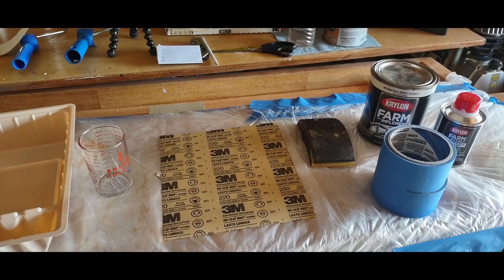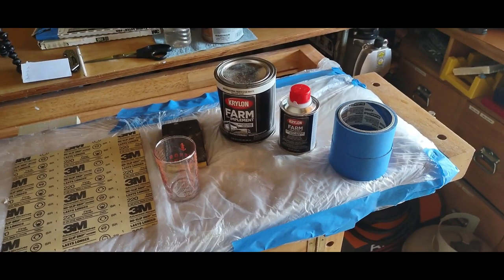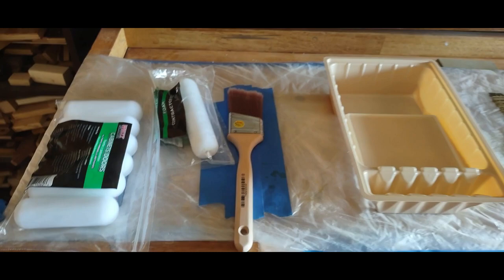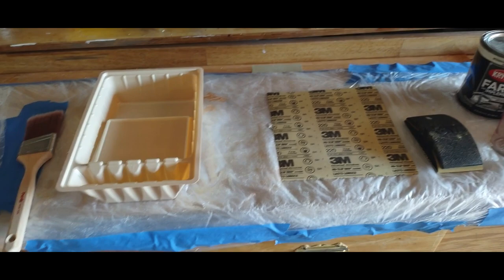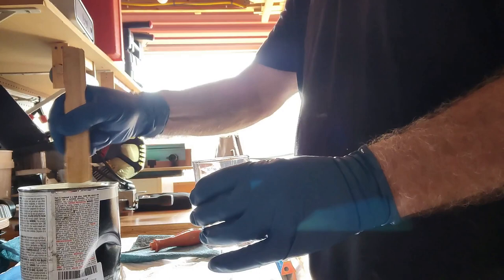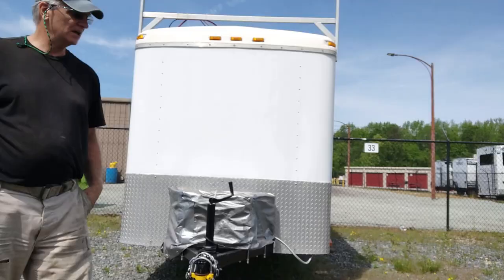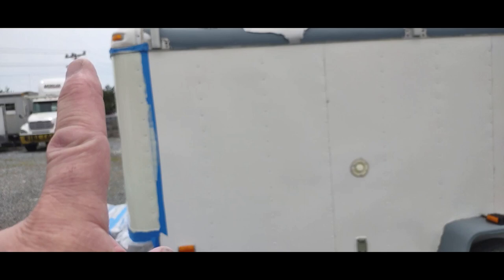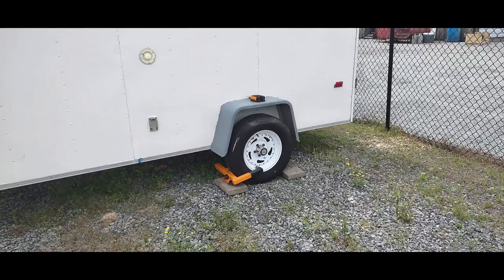How to paint the outside portion of a Utility Trailer using a roller and Krylon paint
In this video you will learn how to use a roller to roll paint onto the outside portion of a utility trailer.  You will learn the difference between painting with regular paint vs painting with paint that contains an acrylic hardener.  In this video I used Krylon Catalyst Acrylic hardener and Krylon High Gloss International Harvester White paint to paint the front portion of my 6' X 12" utility trailer.